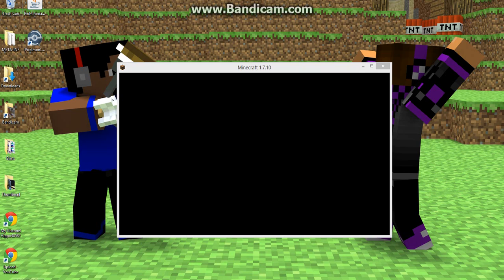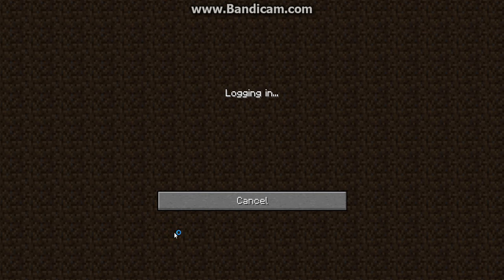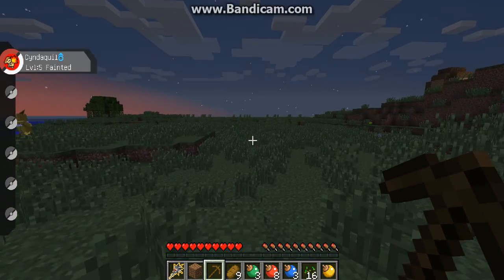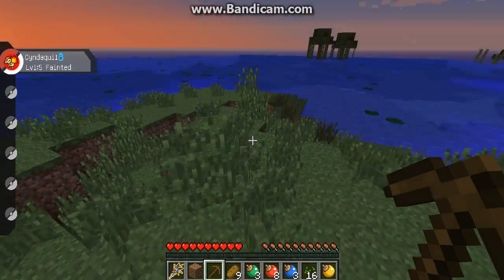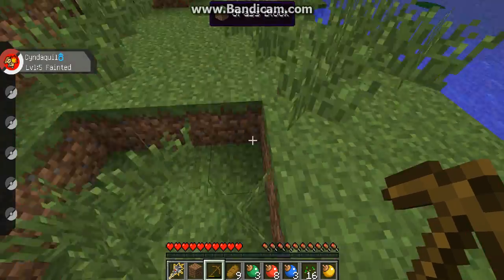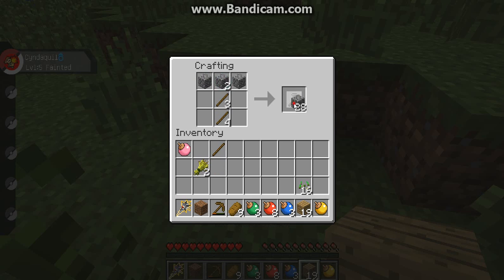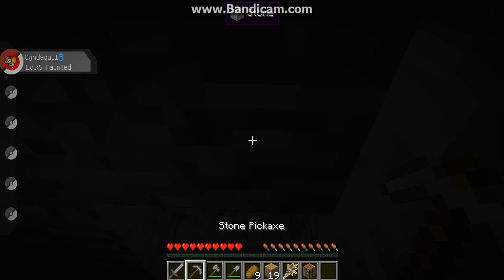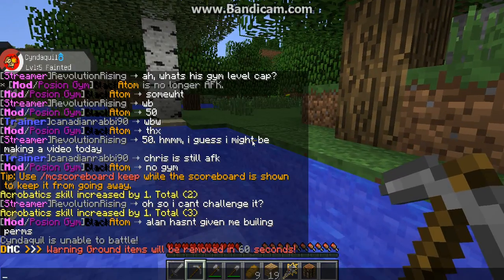Pixelmon Ep: 2